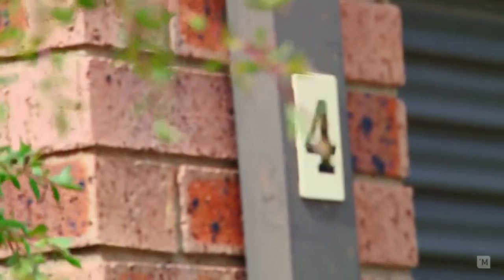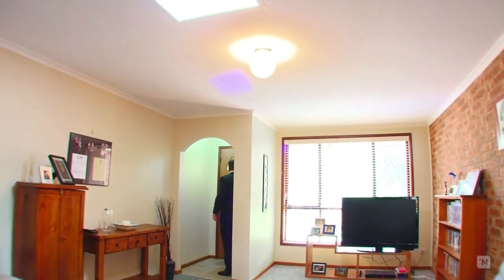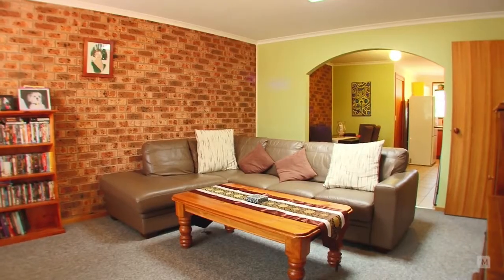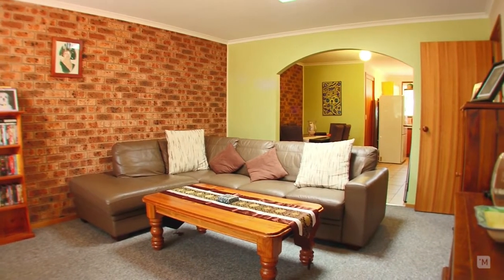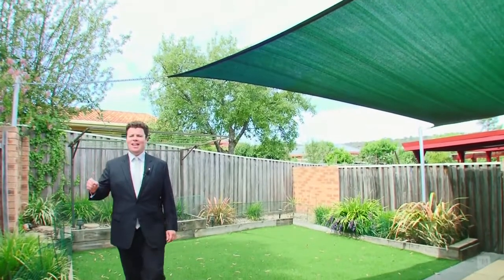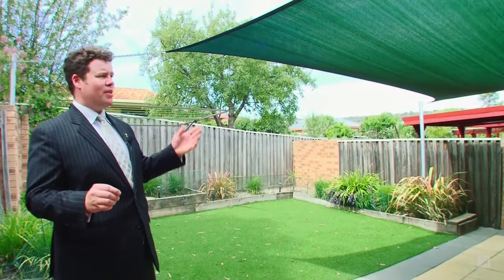iMTV - 4/24 Carrington Street - LJ Hooker Queanbeyan